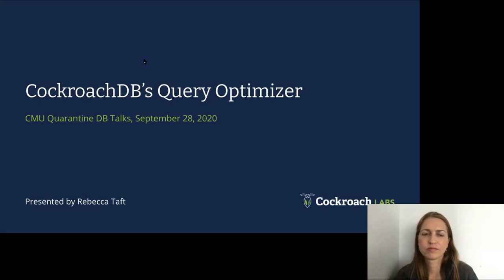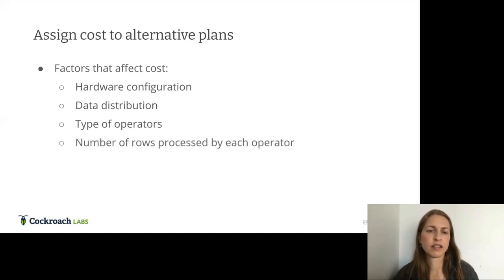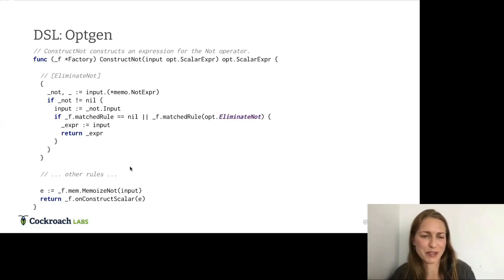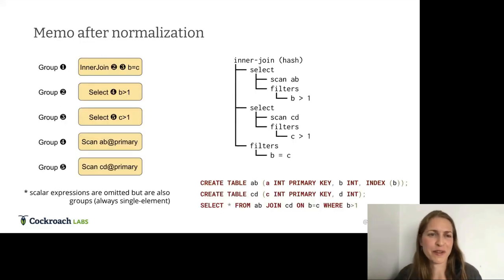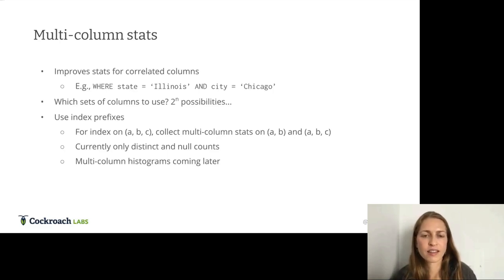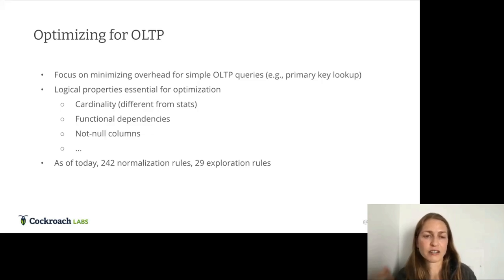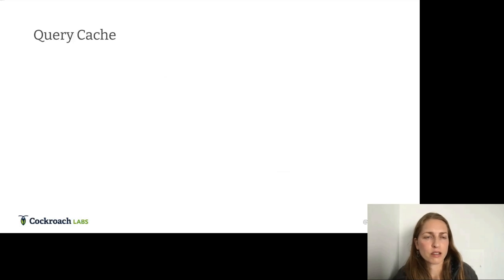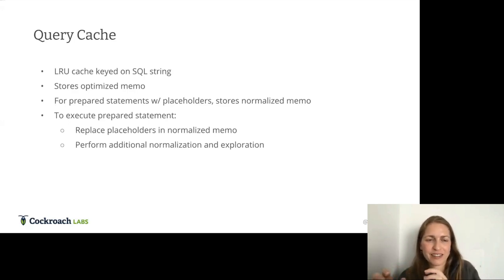CockroachDB's Query Optimizer (Rebecca Taft, Cockroach Labs)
Speaker: Rebecca Taft (Cockroach Labs)
CockroachDB's Query Optimizer